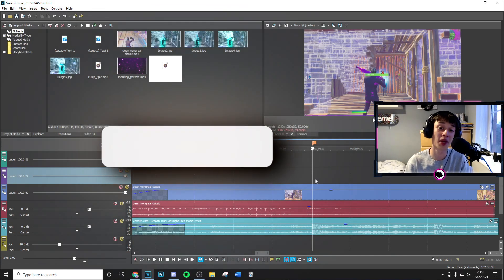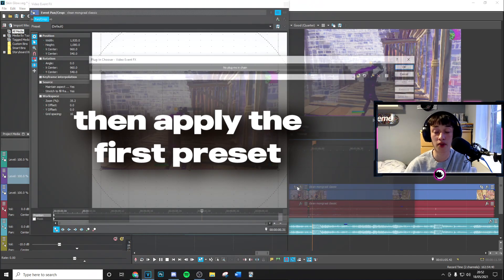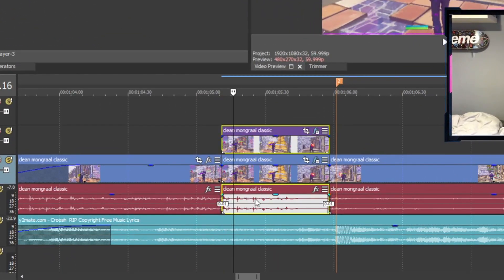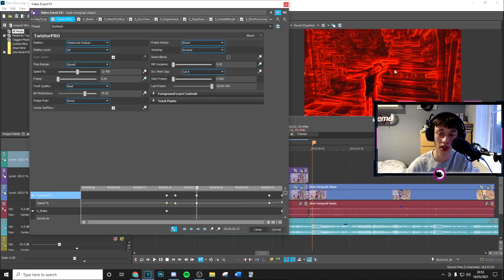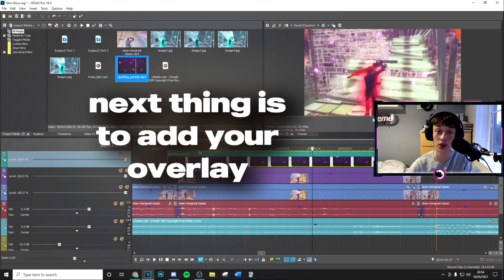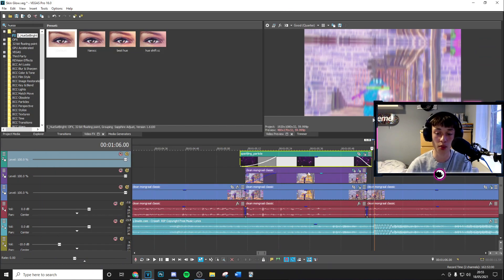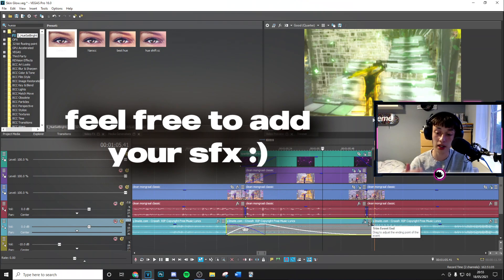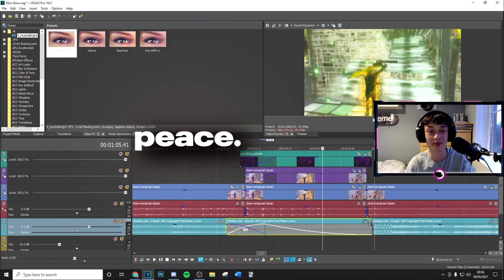How To Make This *GOD TIER* Skin Glow EFFECT! FREE PRESETS + PROJECT FILE - Vegas Pro Tutorial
Tutorial: How To Make This *GOD TIER* Skin Glow Buildup EFFECT! Free Presets + Project File for Sony Vegas Pro

Use Code 'TARO' if you're a real one ;)